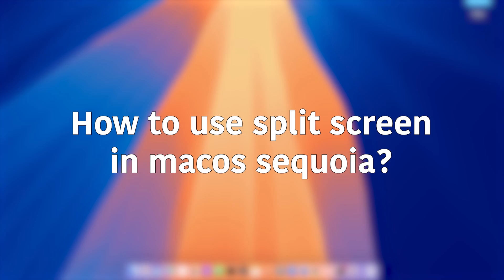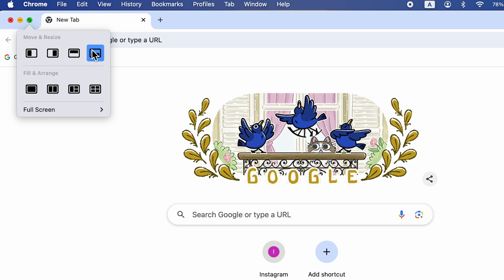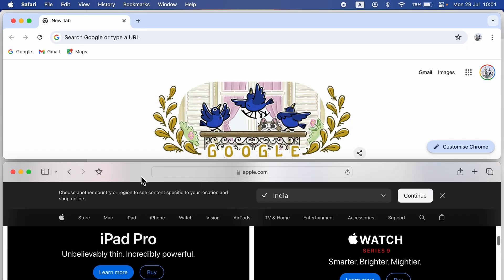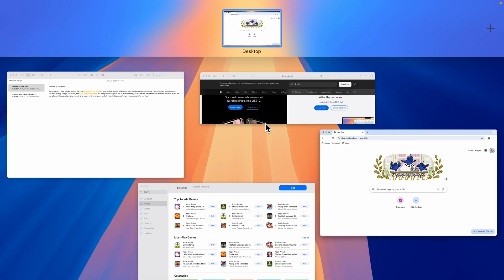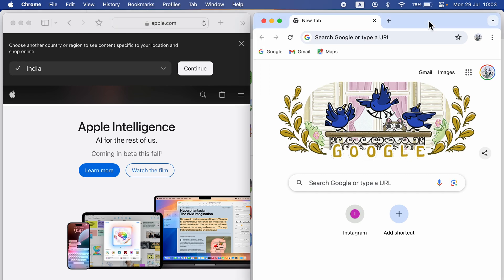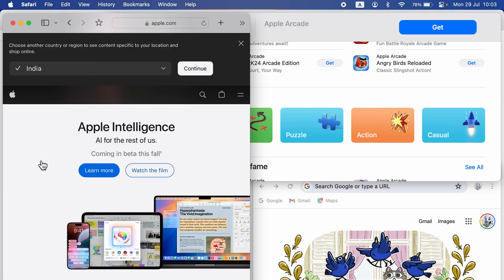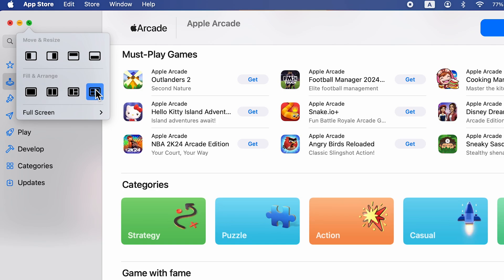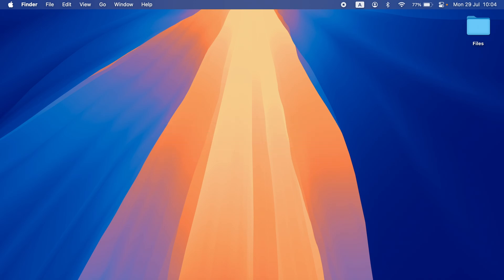macOS Sequoia Split Screen - How to Use Multiple Tabs in One Screen? Brand New Feature in Mac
Learn how to split screen in MacOS Sequoia. Understand how you can use this split screen feature on Mac. You can easily see multiple tabs on one MacOS screen without getting jumbled. Let me show you how can you use macOS sequoia split screen and work on two or more applications simultaneously on the single screen.